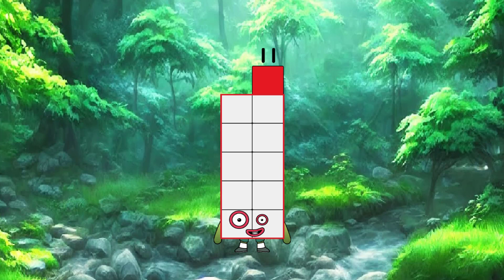Meet the Math Facts Sneeze Learn Addition Numbers and Counting For Kids Unit 44